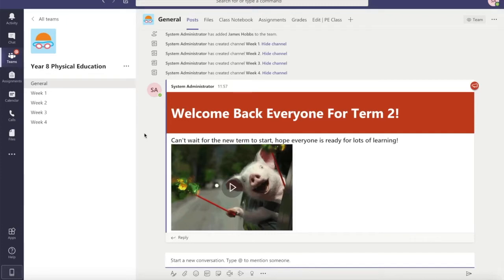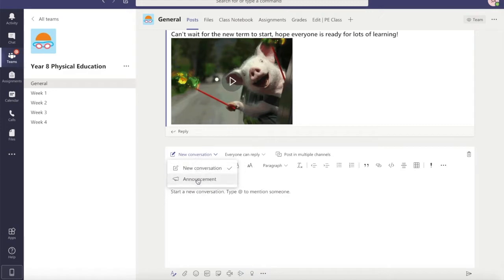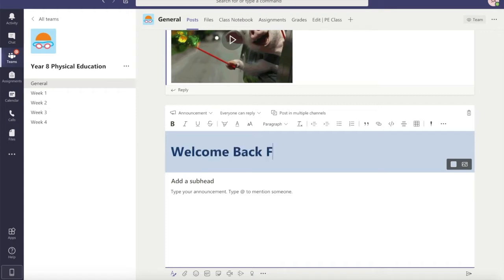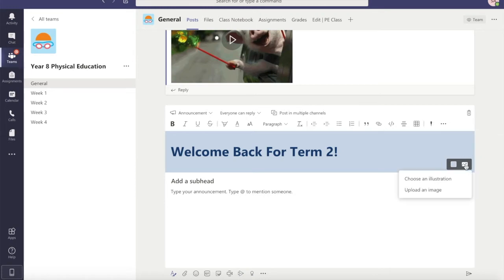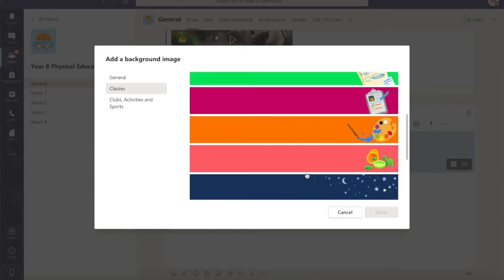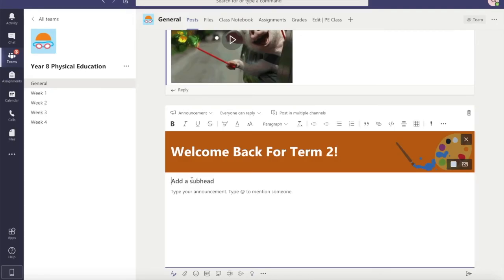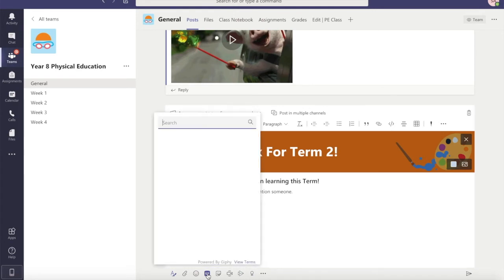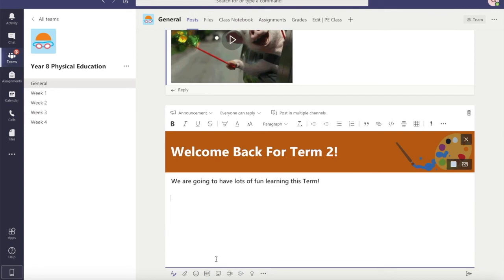Microsoft Teams Announcement - Using Graphic Banners included in Teams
How do we make our Team Announcement Banner look even fancier and cooler? I will show you how to use the inbuilt graphic banners within Microsoft Teams to create a really fun "Welcome Back to Term 2!" for students to get them really engaged, excited and ready for learning!